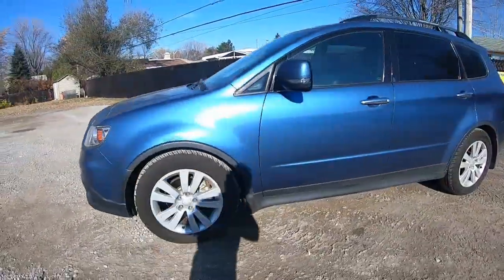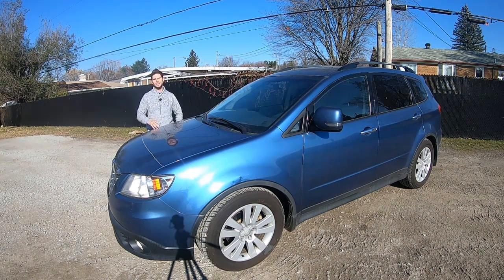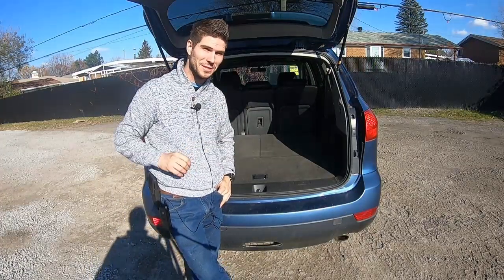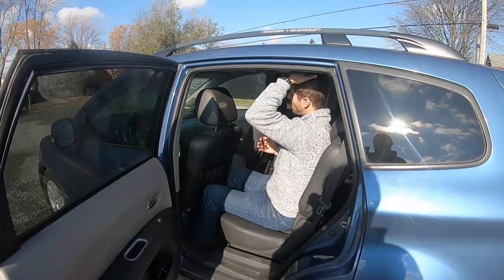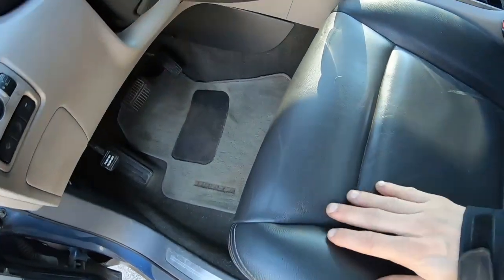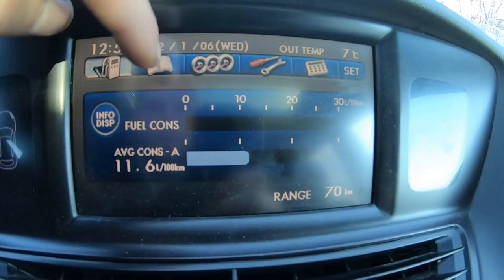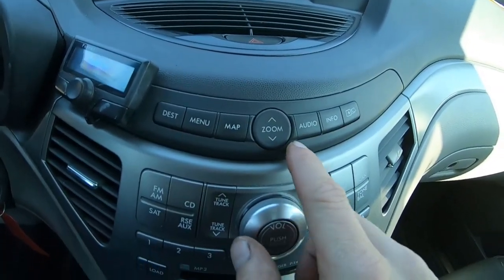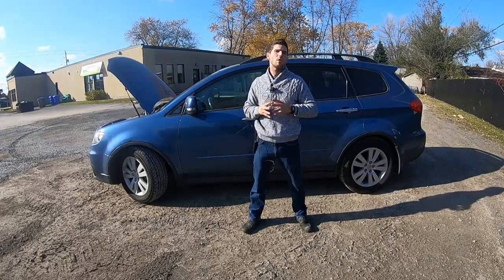2009 Subaru Tribeca Optimum review. The bargain of the 3 rows SUV.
Massive thank you to auto publique mirabel for letting us review the Subaru Tribeca.

The Subaru Tribeca is right now the cheapest japanese 3 rows Suv available on the market. Is it any good? Let's find out.